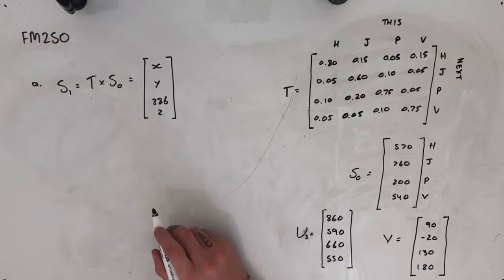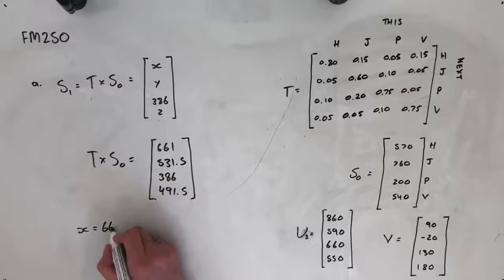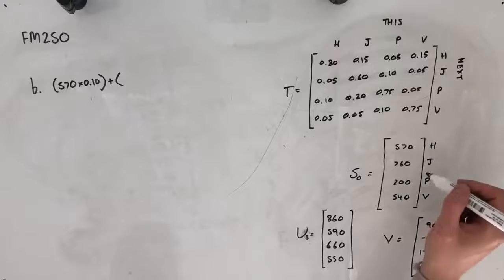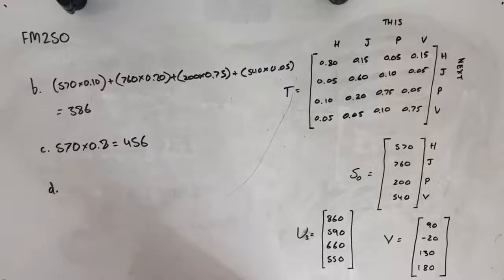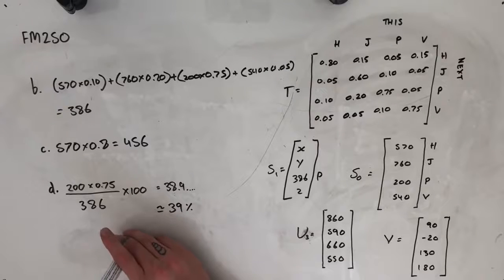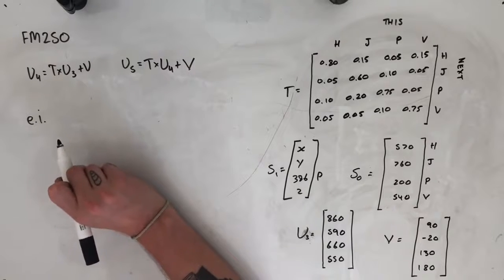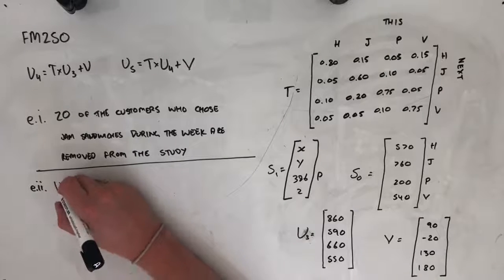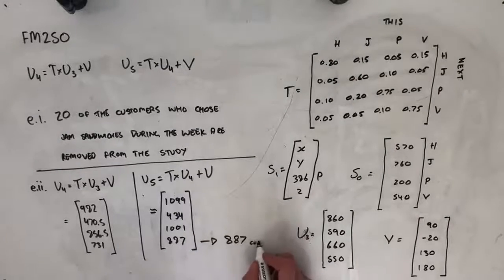FM250 Further Maths Fortify Study Guide - "Interpreting Matrix Addition"